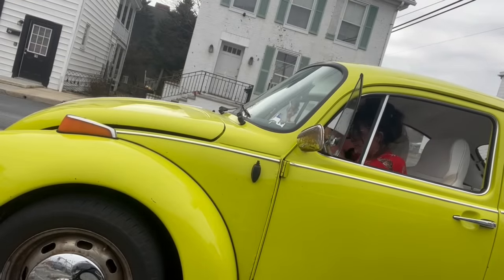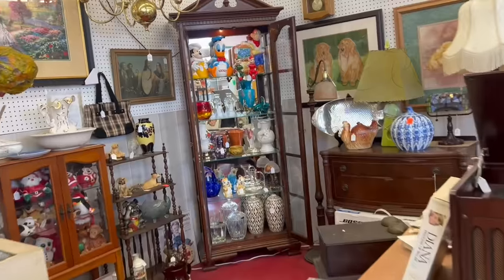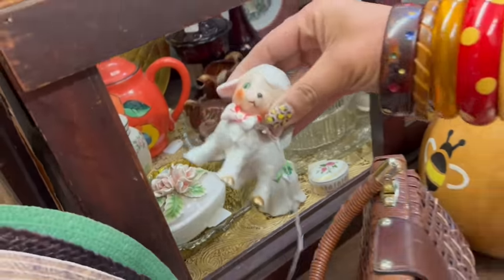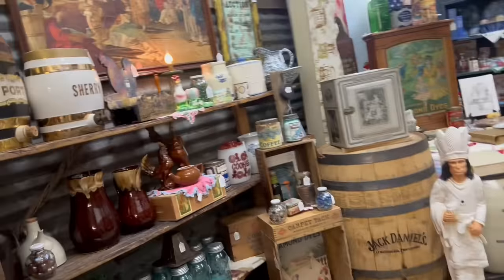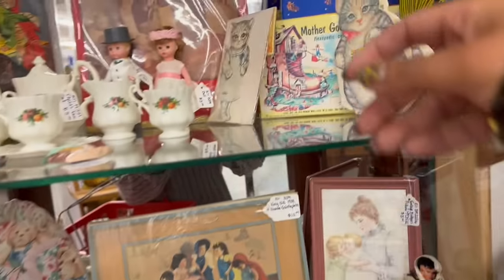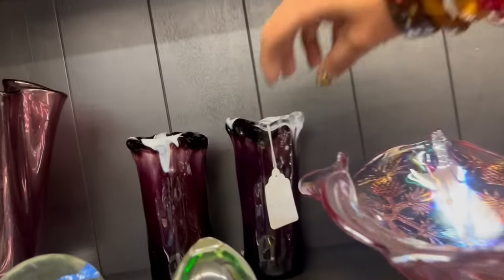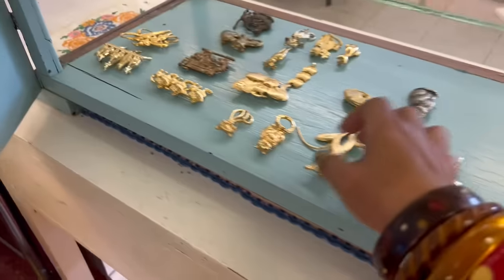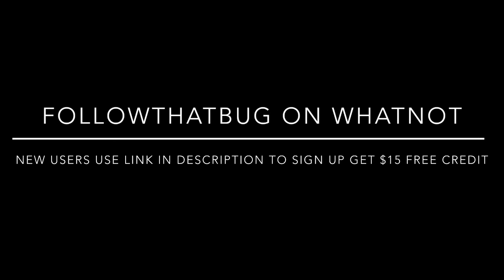“Kitschy Little Mecca”| SHOP WITH ME | VINTAGE RESALE | ANTIQUE MALL FINDS | THRIFTING | FLEA MARKET